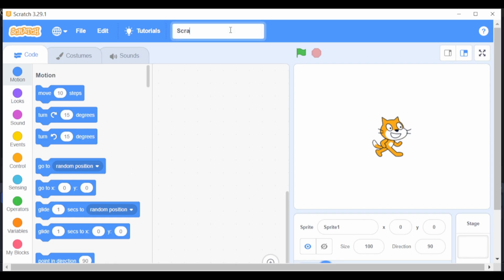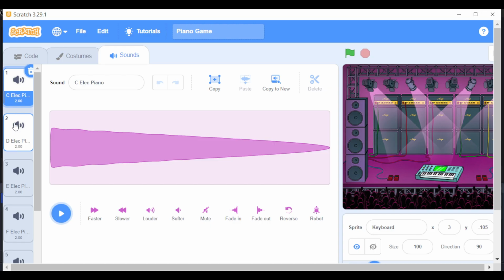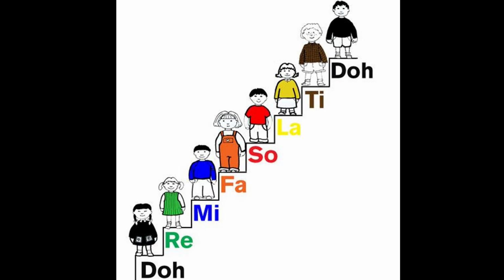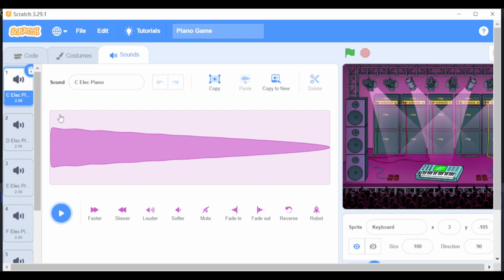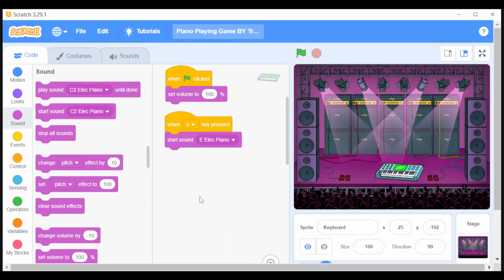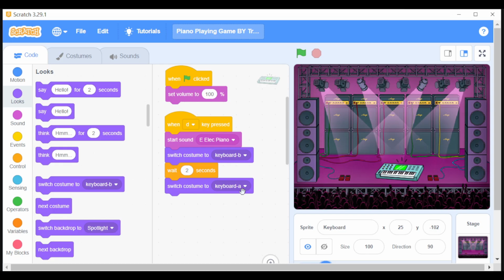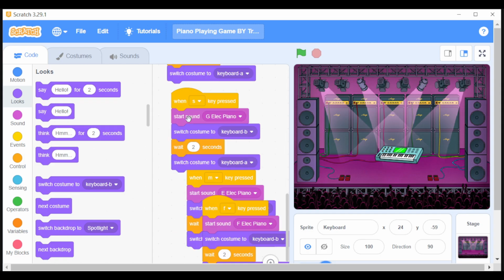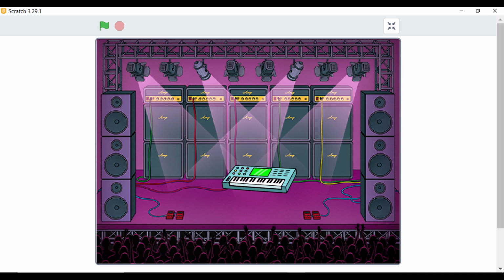Using the Sound Block in Scratch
🔊 Learn Sound Blocks in Scratch! 🎶🐱
Ready to make your Scratch project sing, shout, and play music?
In this video, you’ll discover how to use Sound Blocks to:
• Play cool sounds and voice clips 🎤
• Add background music and effects 🎧
• Make your sprite meow, clap, or cheer! 🐾👏
• Control volume and stop all sounds like a DJ! 🎚️
Perfect for beginner coders who love sound and rhythm!
Turn up the volume and let’s get noisy! 😄